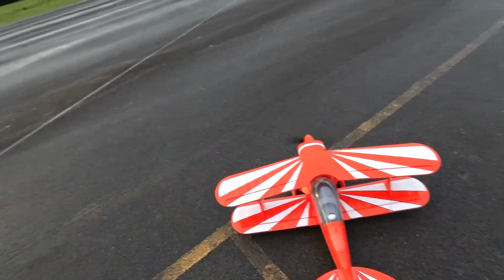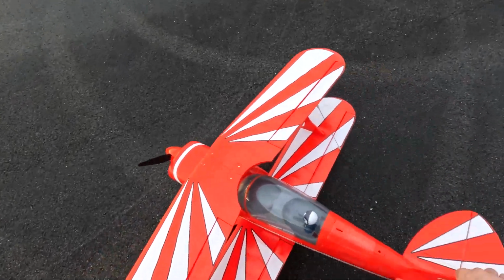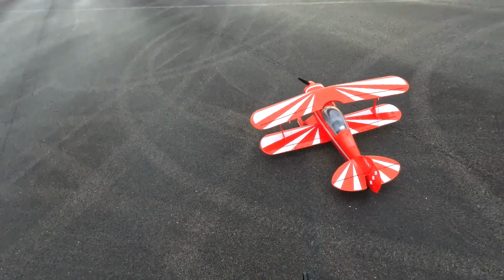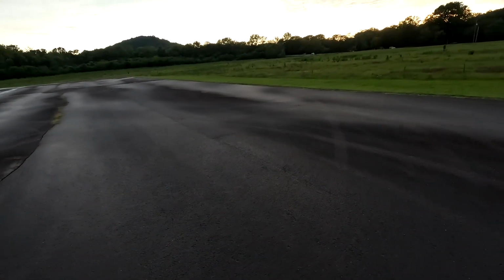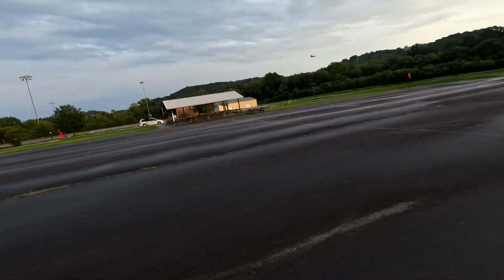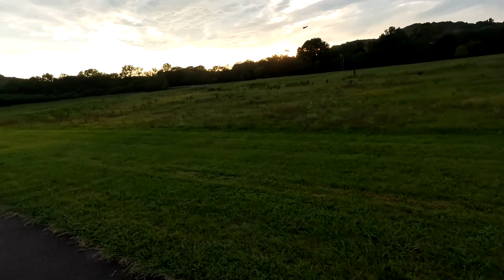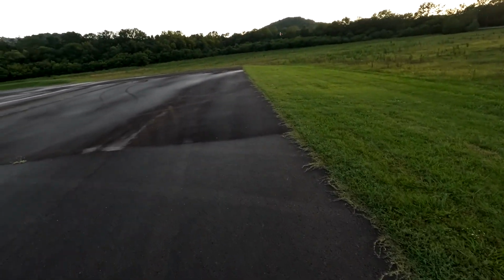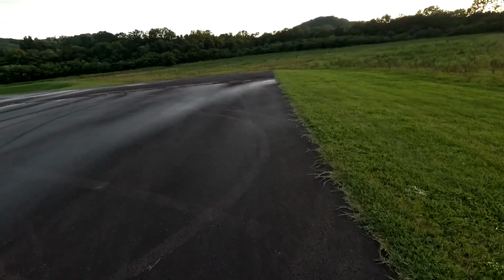RC PLANE FMS PITTS 1400mm LEARNING HOW TO LAND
I FORGOT HOW TO LAND THIS